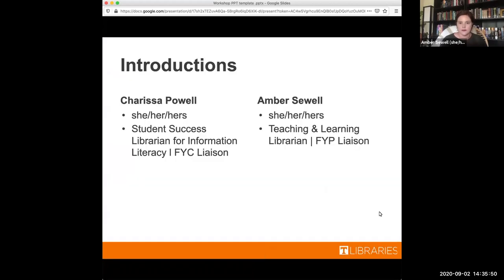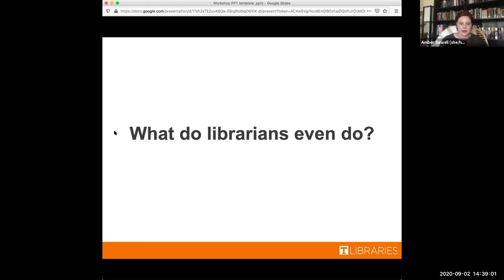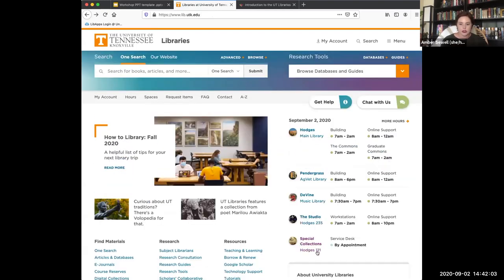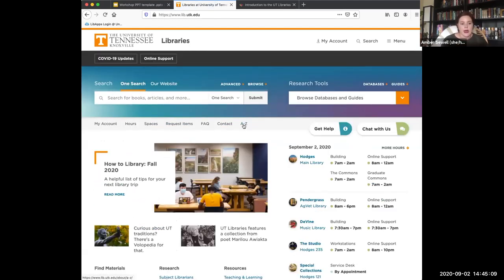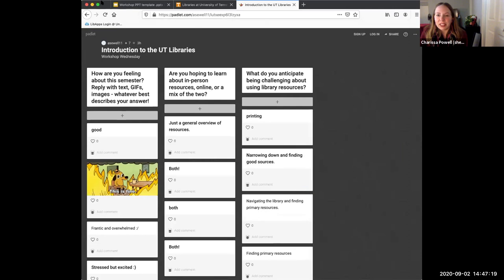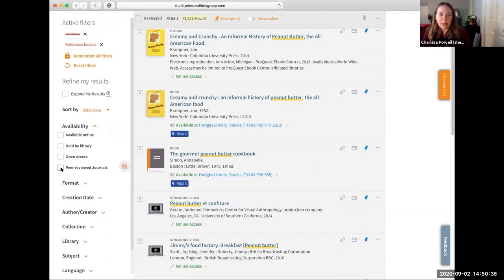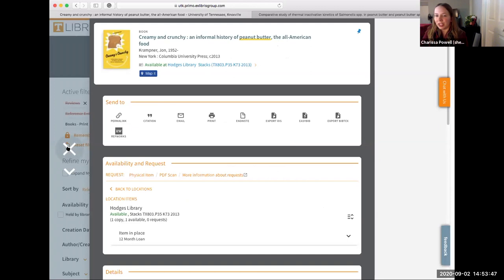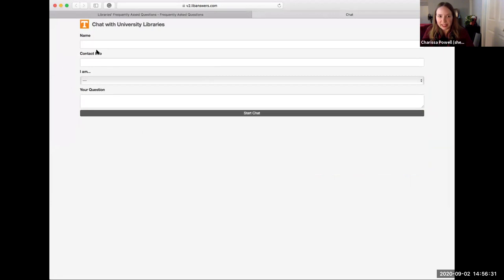Introduction to the Libraries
Join UT Libraries for their first Workshop Wednesday event of the fall 2020 semester! First up - an Introduction to UT Libraries!

*Please note, procedures and policies for in-person library access are subject to change. Always refer to lib.utk.edu to for the most current information on how to library this fall.